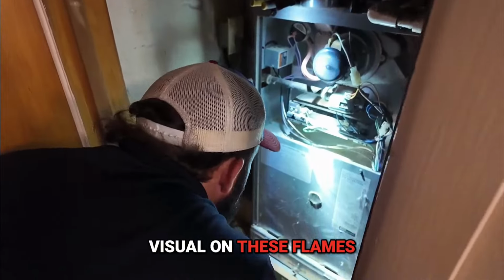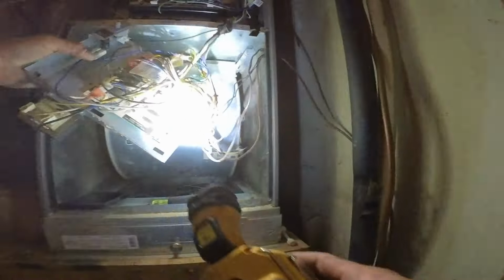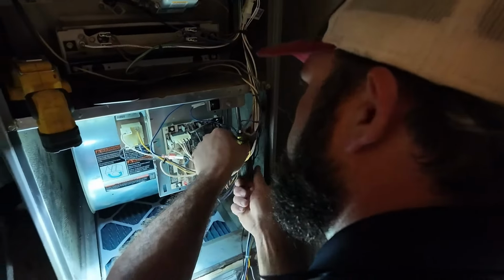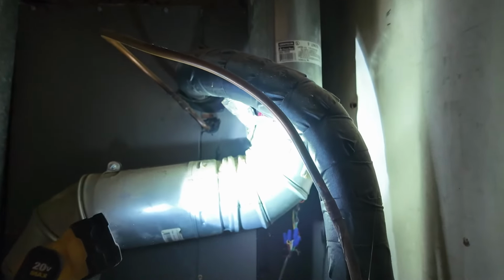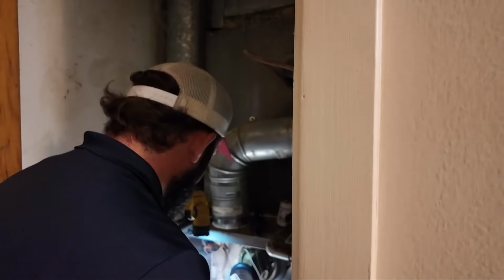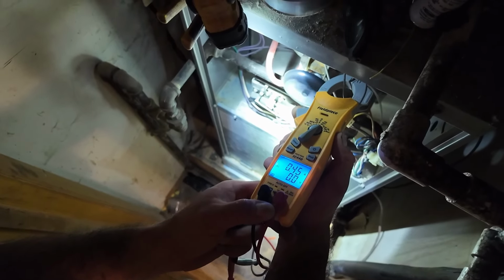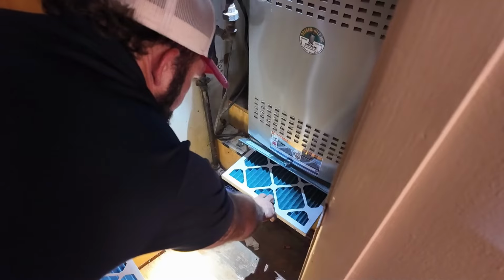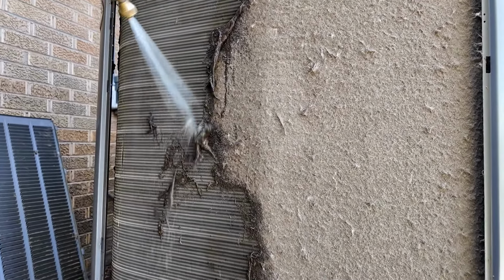We found this during a furnace repair in Norman, OK | Yarbrough & Sons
Phillip found something interesting inside this furnace during his first maintenance visit at this home in Norman, OK.

Yarbrough & Sons Heating, Cooling & Plumbing
Address: 122 S Main Ave, Blanchard, OK 73010

About Yarbrough & Sons Heating, Cooling & Plumbing
Yarbrough & Sons has been serving Oklahoma City since 1988, providing top-notch home comfort solutions. With over 450 years of combined experience, our family-owned business is dedicated to quality, comfort, and caring for our community. Trust us for all your HVAC needs.